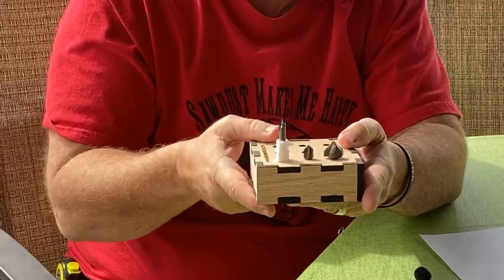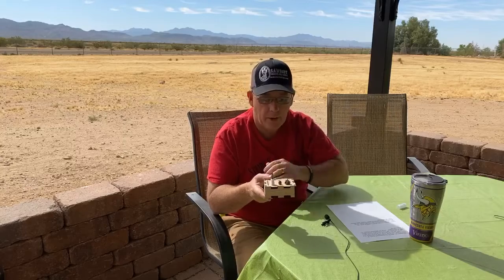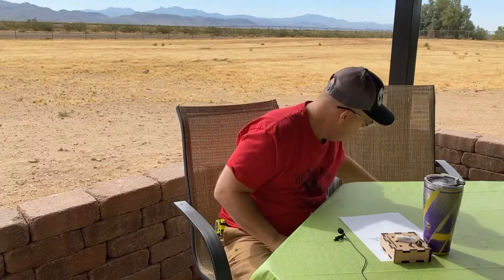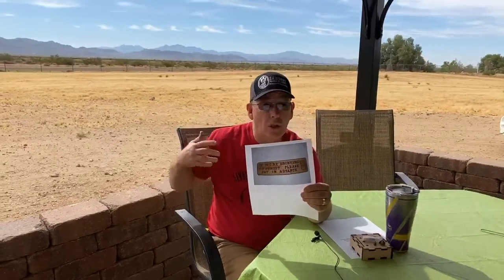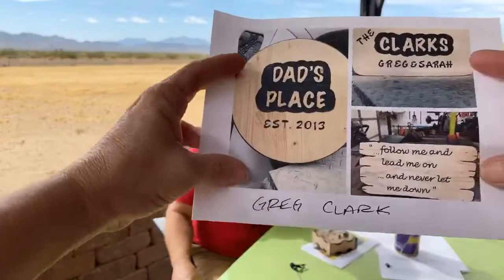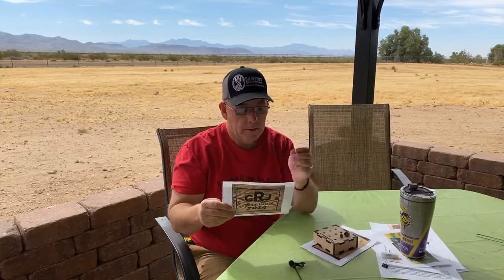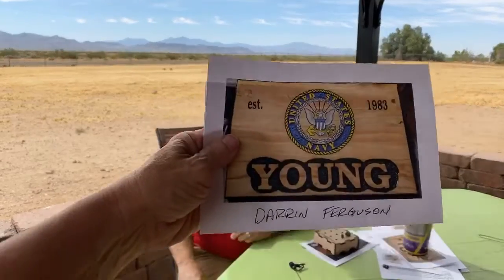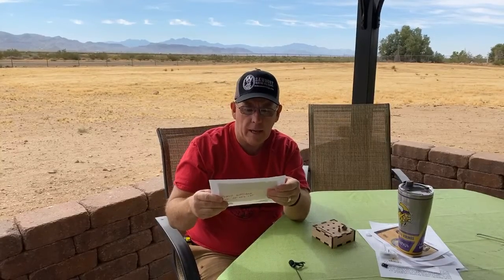Facebook LIVE 6/13/2020 All 90’s Not The Same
On this video I show the difference between 90° router bits